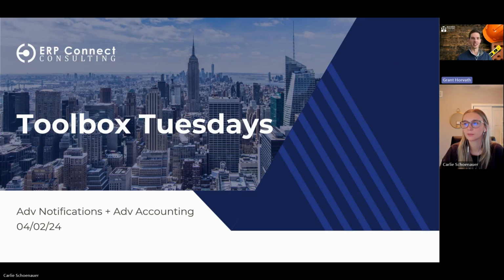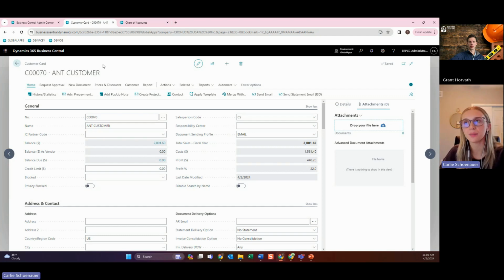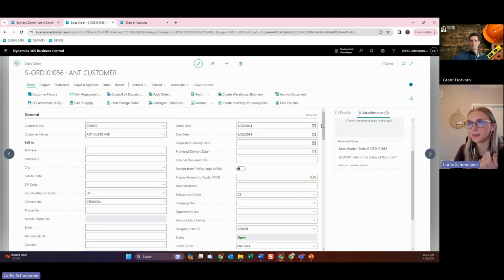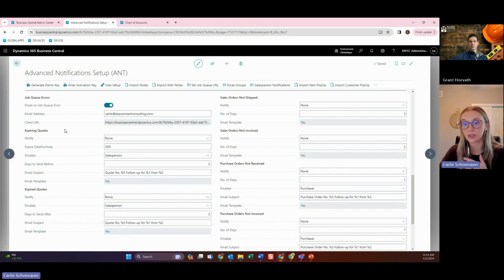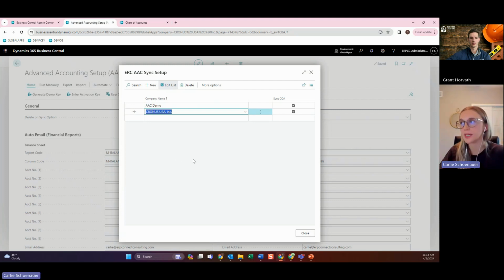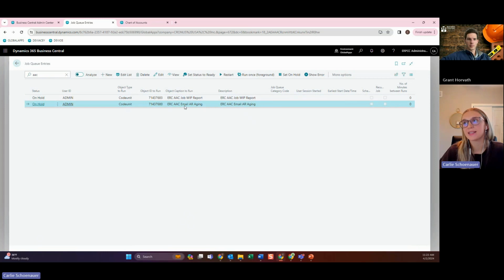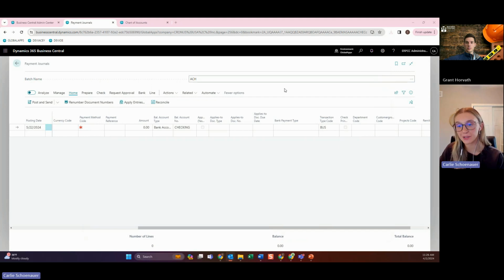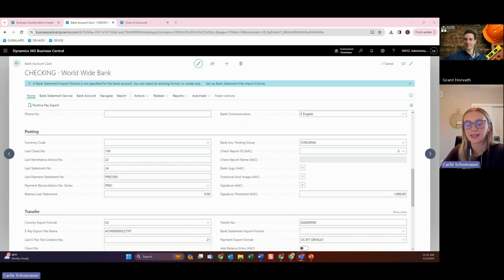Toolbox Tuesday - Episode 17: Advanced Notifications and Accounting for D365 Business Central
In episode seventeen of our Toolbox Tuesday series for Microsoft Dynamics 365 Business Central our VP of Sales (Grant Horvath) and Product Manager (Carlie Schoenauer) walk you through our Advanced Notifications and Advanced Accounting Extensions. This is part of an extensive library of tools we call the Business Central Toolbox.

This includes a detailed walkthrough of the following:

Advanced Notifications - Pop Up Notes
Advanced Notifications - Event Driven Notes
Advanced Notifications - Ad Hoc User Notes and Communications
Advanced Notifications - Job Queue Failure Alerts

Advanced Accounting - Auto Email Reports
Advanced Accounting - Chart of Accounts Sync
Advanced Accounting - ACH Auto Email Remittances
Advanced Accounting - Vendor ACH Remittance Dashboard

0:00 Introduction and Overview
1:10 Gaps and Solutions
3:20 Advanced Notifications - Overview
3:50 Advanced Notifications - Pop Up Notes
6:50 Advanced Notifications - Ad Hoc Advanced Notes and Emails
8:35 Advanced Notifications - Event Driven Notifications
10:20 Advanced Notifications - Setups and Additional Information
11:30 Advanced Notifications - Job Queue Error Emails and Alerts
12:45 Advanced Notifications - Other Even Driven Notifications
14:00 Advanced Notifications - Q&A and Free Trial Links
14:25 Advanced Accounting - Auto Email Reports
16:00 Advanced Accounting - Chart of Accounts Sync
19:10 Advanced Accounting - Auto Email Reports
23:50 Advanced Accounting - ACH Auto Remittance and Dashboard
27:55 Advanced Accounting - Advanced Check Printing
31:00 Next Steps
31:35 BC Toolbox Resources
32:15 Closing Remarks